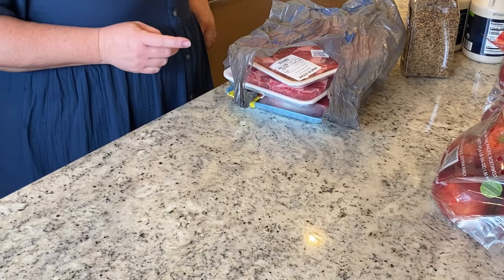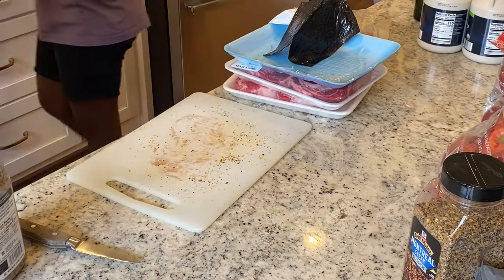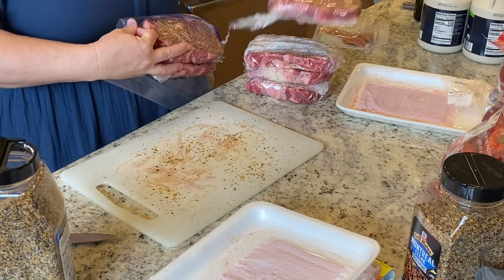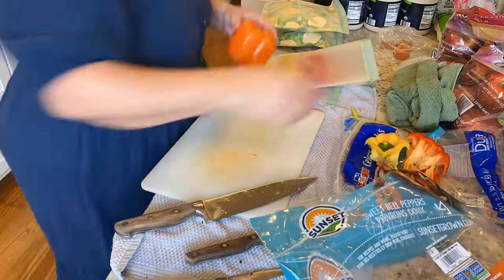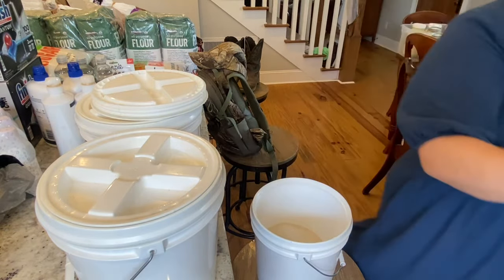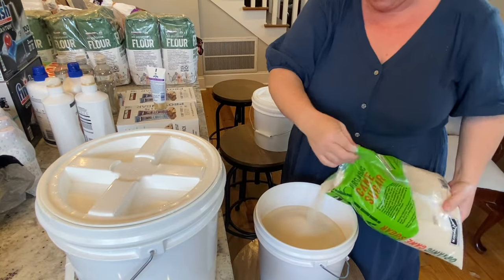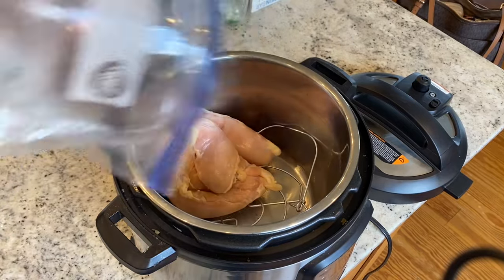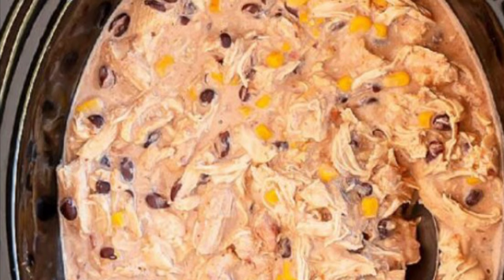Food Prep After Big Grocery Haul | Saving Time in the Kitchen!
Instant pot Sous Vide